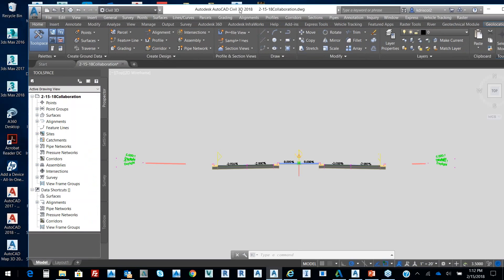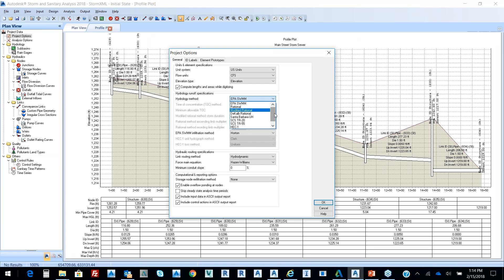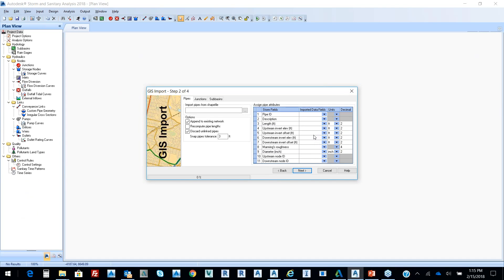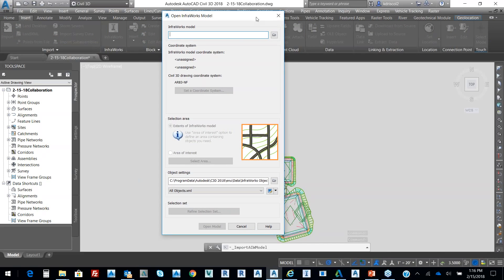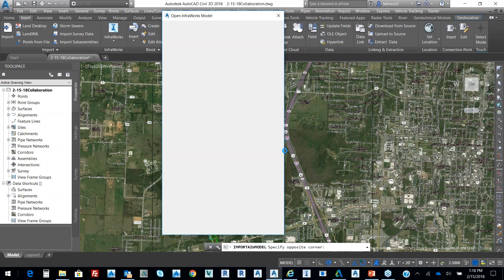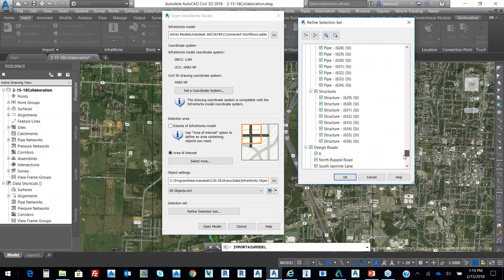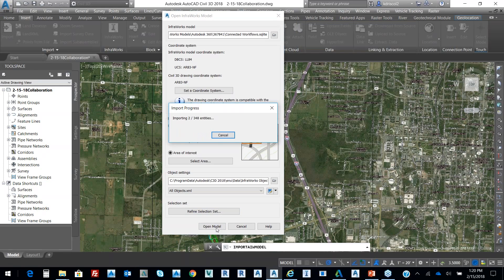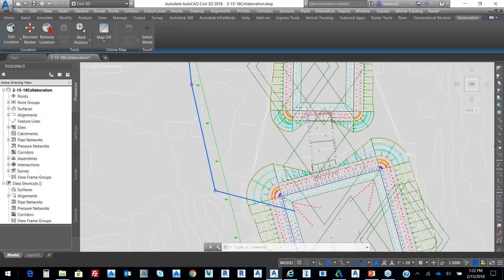Import Data from Infraworks into Civil 3D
During the Connected Workflows to Get the most out of Civil 3D webinar, we demonstrate how to leverage the tools in the AEC Collection by combining multiple tools and efficiently using them together. In this clip from the webinar, we see how to import data from an InfraWorks concept into Civil 3D. Watch this step-by-step demo to see how much data can be pulled in and tied directly to real coordinates in Civil 3D.

▬ Strategic Partners ▬▬▬▬▬▬▬▬▬▬▬▬